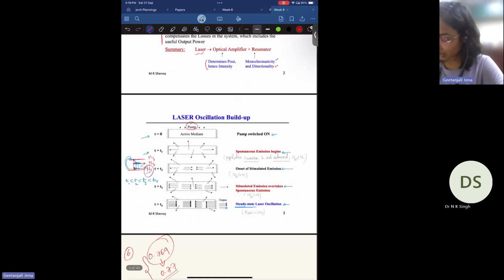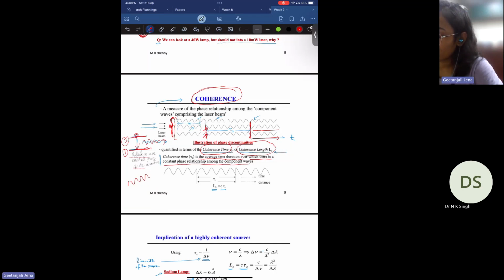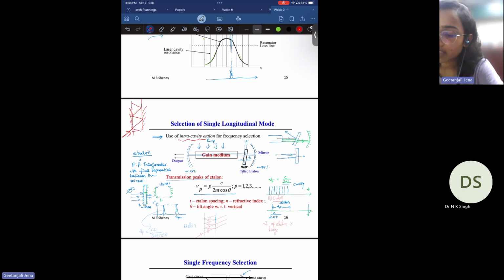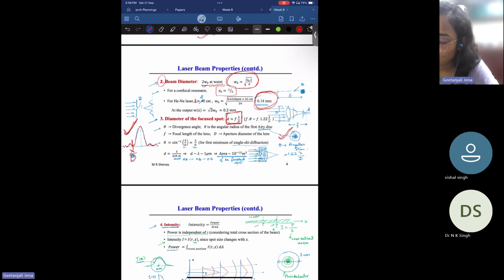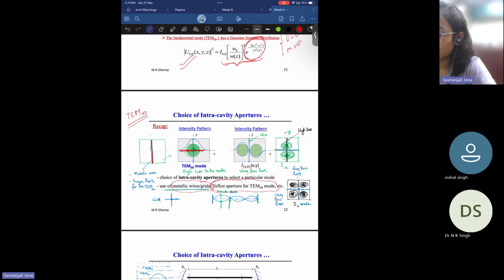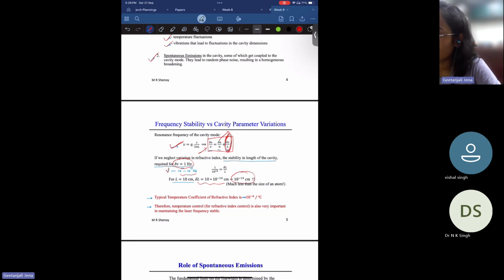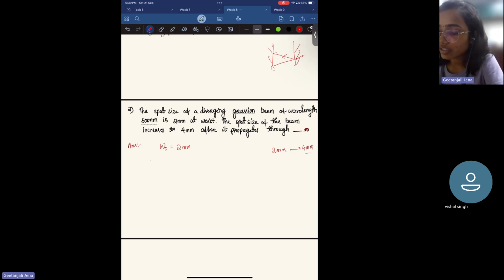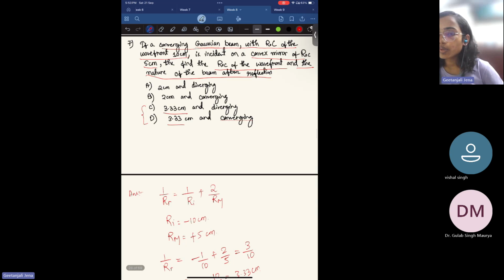Week 9 Introduction to LASER